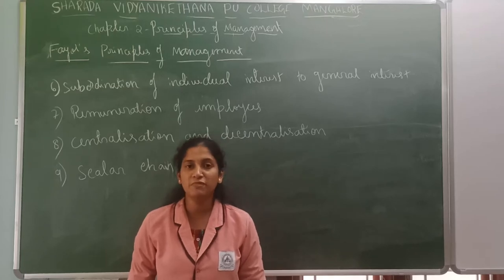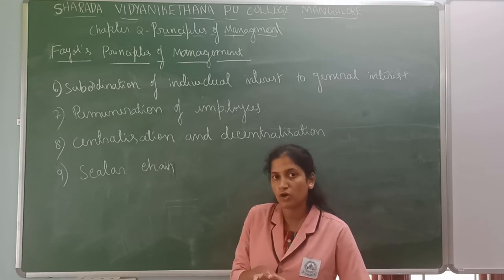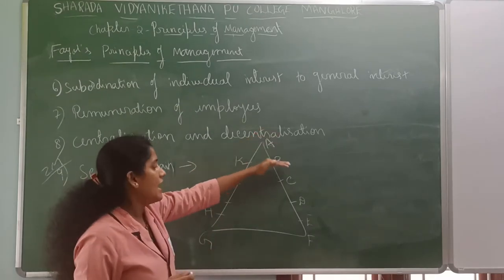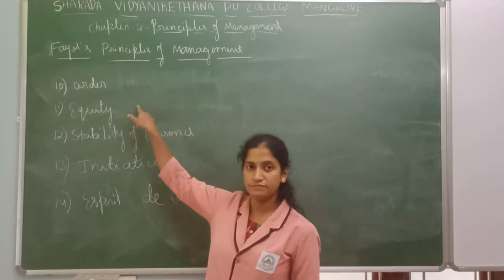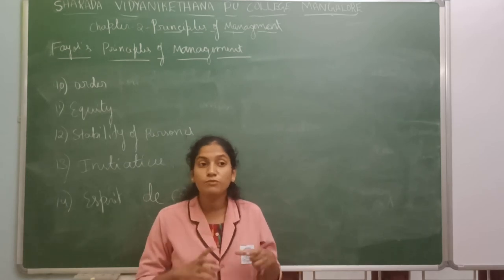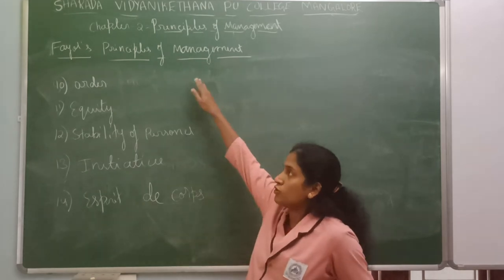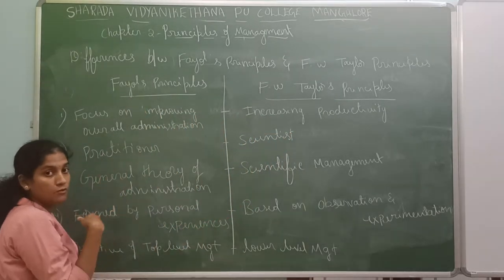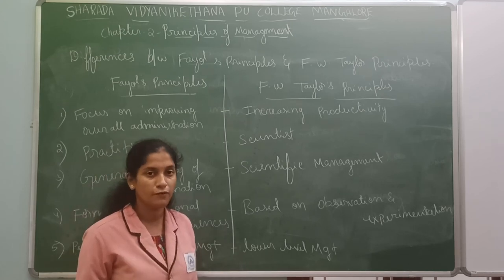chapter 2 principles of management part 4 by Mrs shruthi